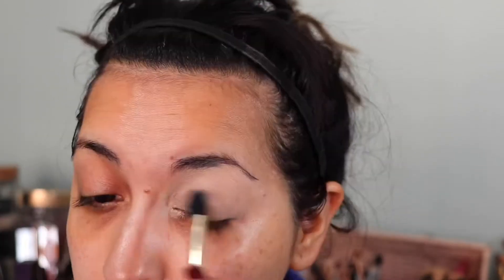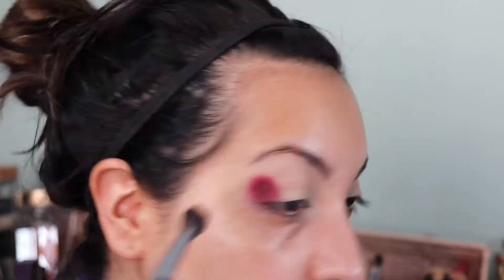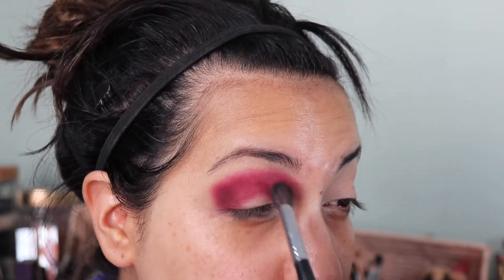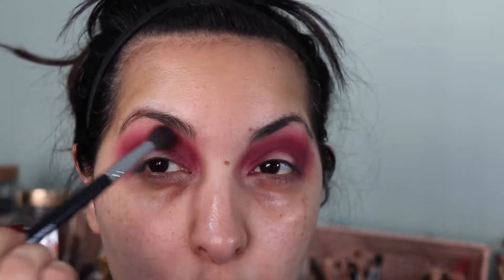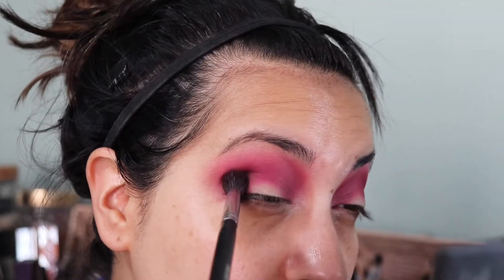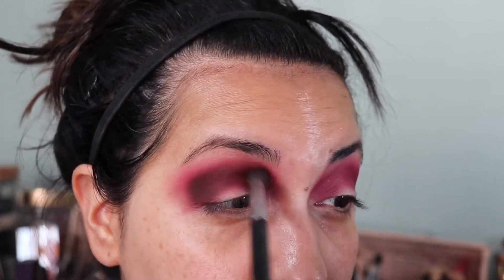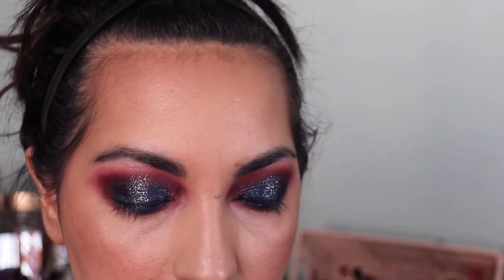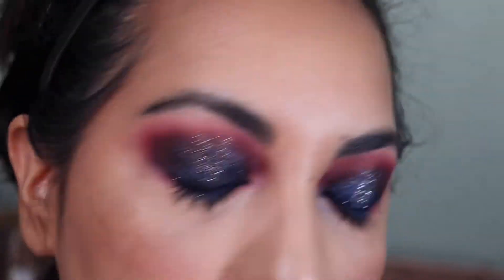Dramatic Eye Look Get Ready With Me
Happy 2020 Everyone! Follow Me through this dramatic eye look and makeup look! xoxo